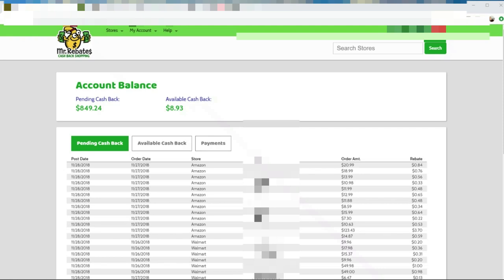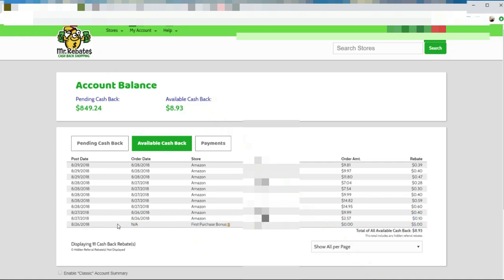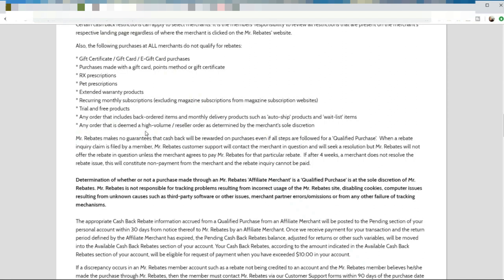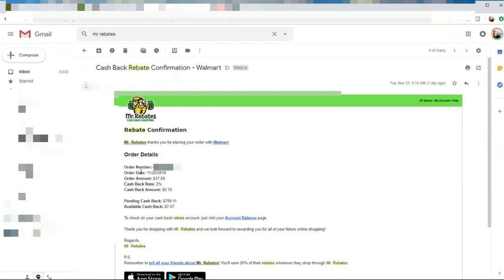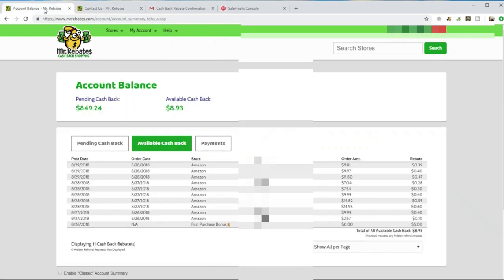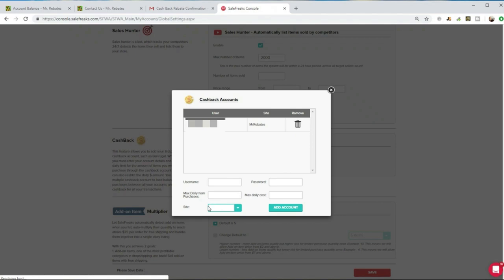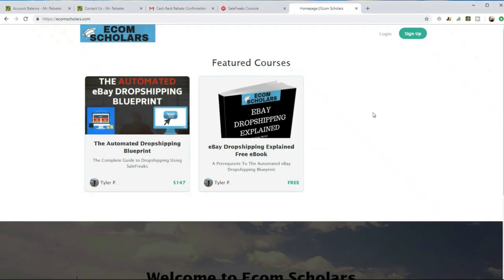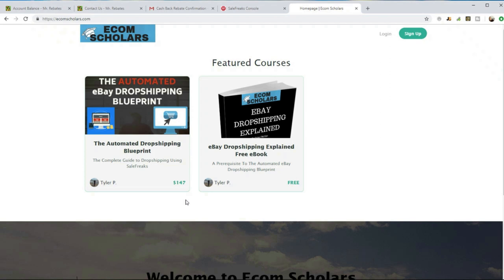What CASHBACK site should YOU USE for Amazon to eBay Dropshipping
**NEW** Hire Pre-Vetted Virtual Assistants from FreeUp

START LISTENING TO AUDIO BOOKS - IT IS KEY!